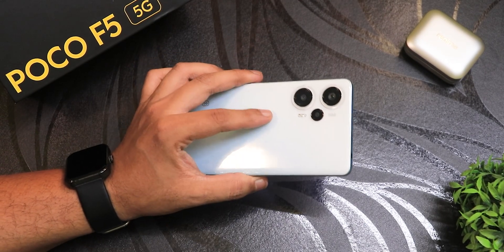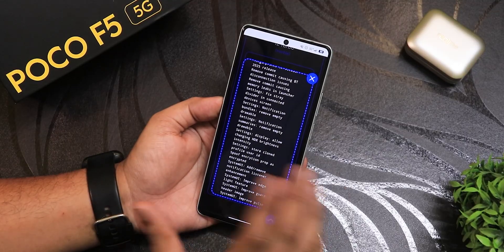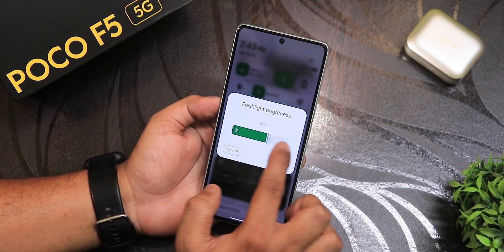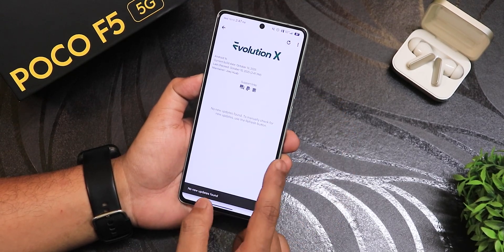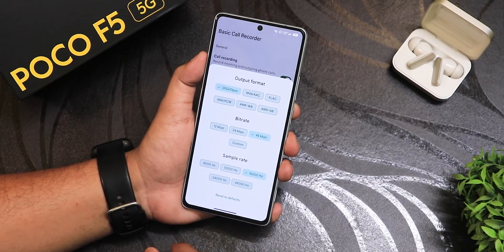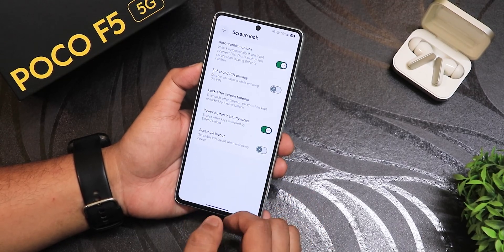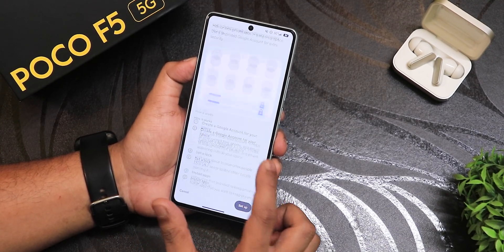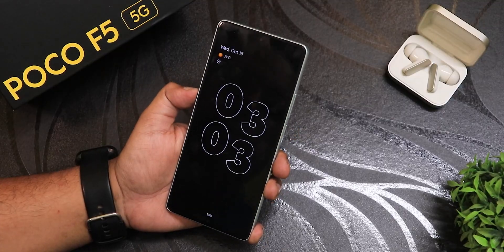The Android 16 Daily Driver Just Got Better 💯 EvolutionX v11.3 [14/10/2025]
UPI: ktntech@slc

Timestamps:

0:00 Intro
0:15 Build Info, About Section
1:30 What's New? Misc Settings & Overall Experiences
10:17 Battery Life & Charging Speeds
11:37 Security Settings
12:31 UI Performance & Benchmarks
13:55 Stock Camera & Samples